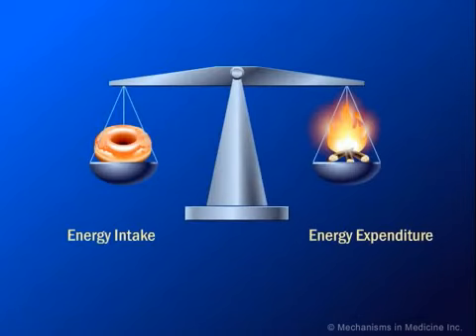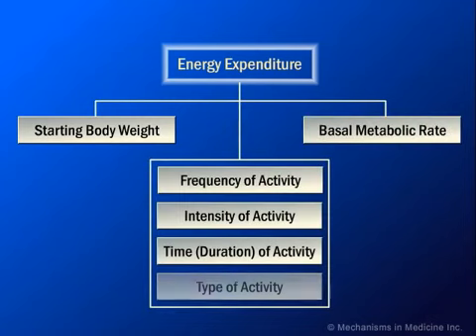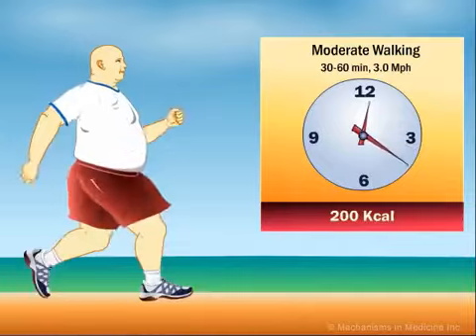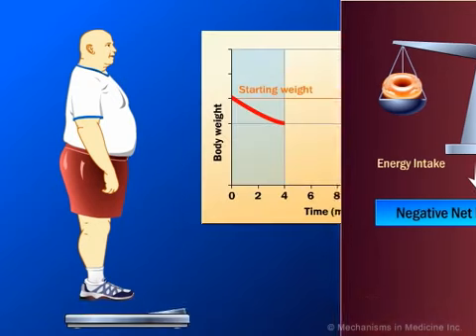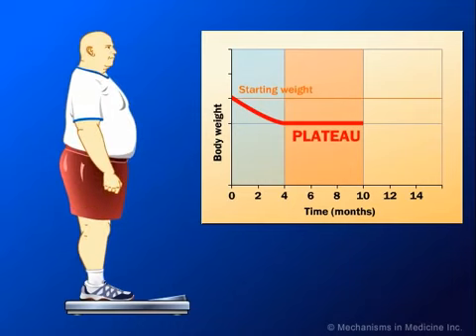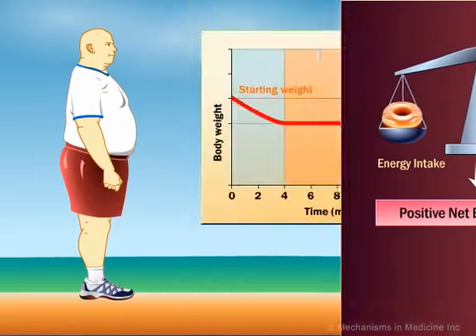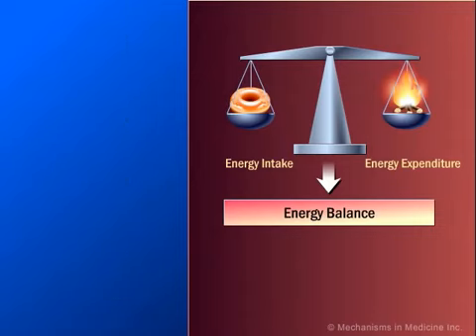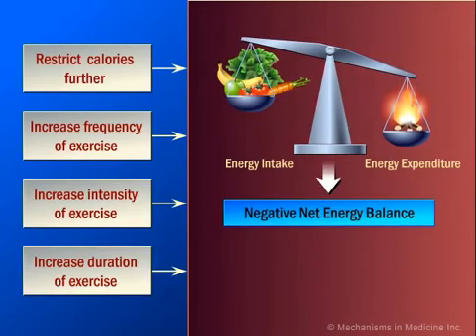Make exercise a virtue